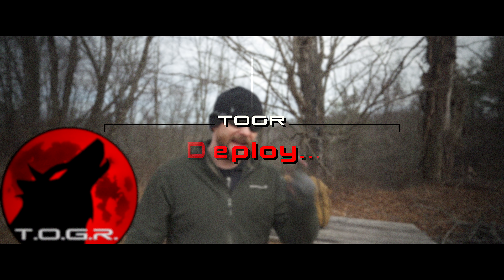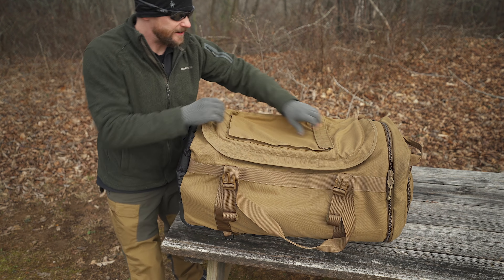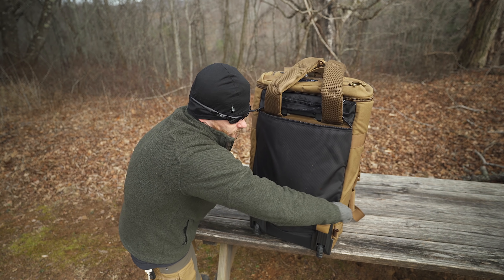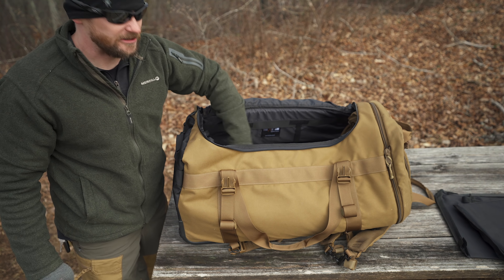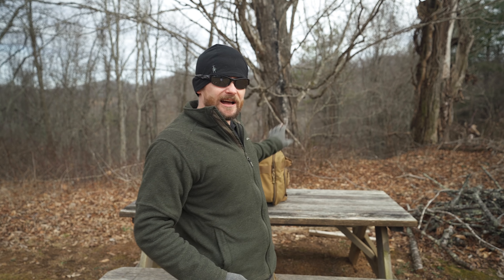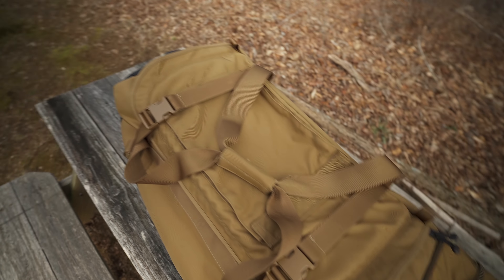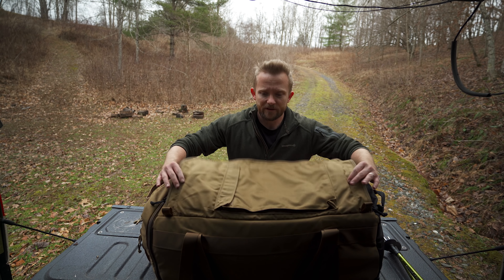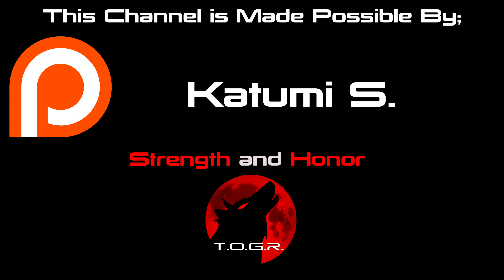Thin Air : LiteFighter Olympus II Deployment Bag (Travel, Overland, Vehicle, Emergency)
LiteFighter Olympus II Deployment Bag

Price : Retail is $360 – Used military surplus can run $50 up to around $170

Weight : I haven’t thrown this on a scale but it is substantial; around 18, 20lbs is my best guess

Colors : OCP Camo, Black, Coyote, Green and others. Four of these colors are Military and have NSN numbers from what I understand.

Thin Air and LiteFighter :

The pack is made my Thin Air but is also known as the LiteFighter Deployment bag and I want to explain why that is;

This bag is made by Thin Air Gear and isn't exclusive to LiteFigther but LiteFighter represents Thin Air when it comes to the US Government concerning contracts?

LiteFighter is a sort of middleman so to speak when it comes to government acquisitions and so on.

Features :

·      ABS Frame w/ 360 Foam Protection

·      Fully Retractable 14” Steel Handle with Two Settings

·      Integrated Ruck Suspension System W/ Adjustable Padded Shoulder & Waist Straps

·      Three Point Entry Lockable System with #10 YKK Pulls

·      4” Heavy Duty Polyurethane Wheels with Replaceable Steel Housing

·      Top Opening 12” Wide Lid for Easy Access and a Clear Marking Window

·      Three Removable ABS Divider Shelves Turns Bag Into Rolling Footlocker

·      Integrated Front Document Pocket

·      Lifetime Warranty

Unexpanded Dimensions: 30x15x15 (6,750 cubic inches)

Expanded Dimensions: 40x15x15 (9,000 cubic inches)

Expandable, Wheelable, Ruckable

Retractable Composite HD 14" Metal Telescoping Handle

9" Cloth Pull and Hanging Handle

1000D Cordura Fabric

Ballistic Back

Top Opening 12" Access Flap

Vinyl 4 x 6 Marking Window

1 Identification Insert

Front Document Pocket

4" Polyurethane HD Wheels

3 Point Removable Wheels

YKK #10 Lockable Zippers

360 Degree Closed Cell Foam Protection with Removable Side Panels

210D Packcloth Interior

3 Shelves with Top 360 Degree Velcro

3 Interior Compression Straps

3 Inside Storage Pockets

3-D Aerospace Mesh

TEK69 Twisted Filament Thread

Double Stitched/Bartacked

TSA, TAA, and Berry Compliant

Summary :

In the future if you all like, I could do a VS episode comparing these Thin Air / LiteFighter Deployment bags against others which I have from Force Protector Gear.

Excellent quality

Very well thought-out

Excellent for travel.

Excellent for overland use

Excellent for an emergency bag that you keep in your truck –